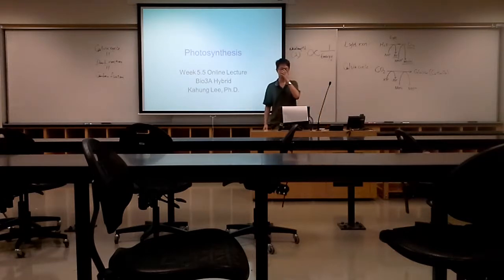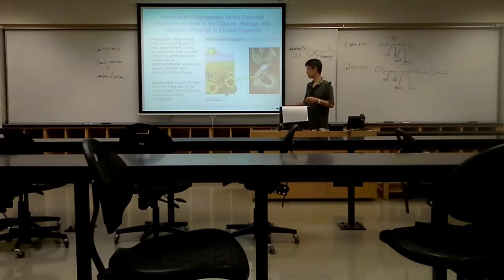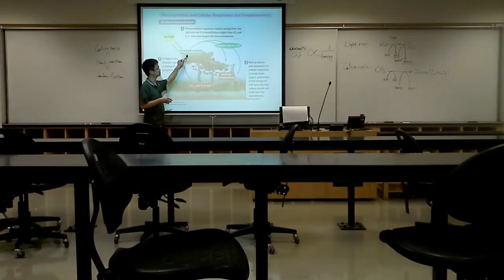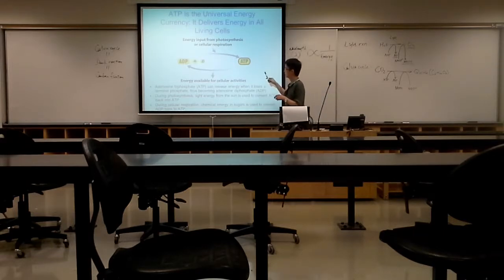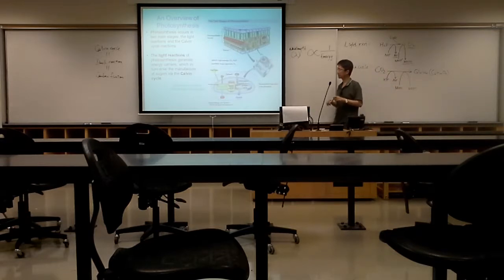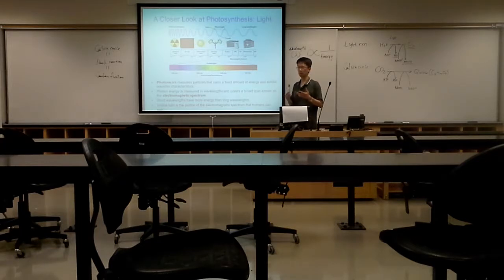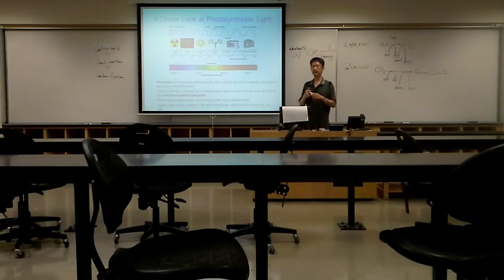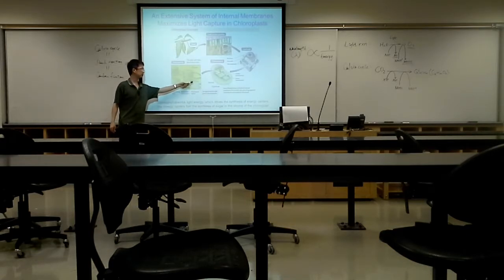Photosynthesis part 1 of 2